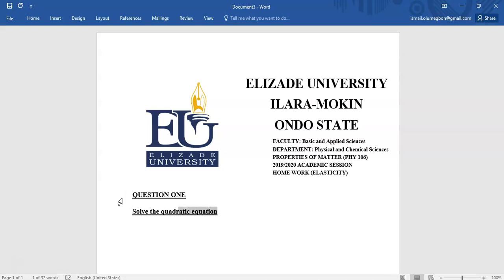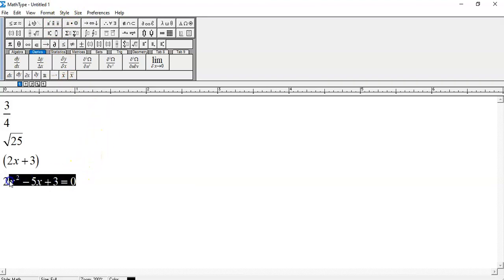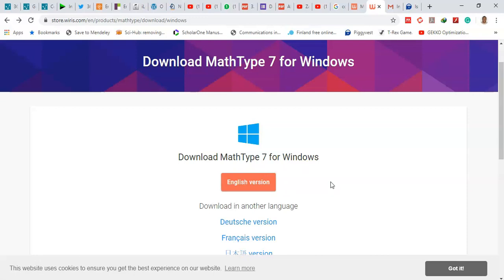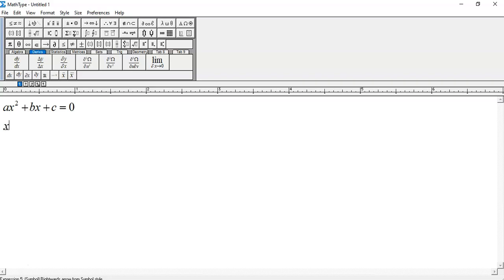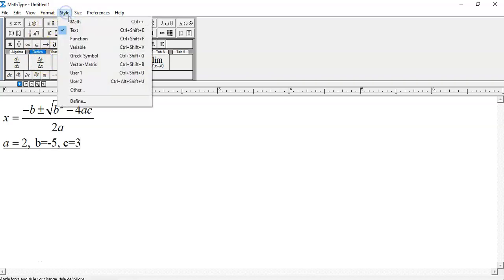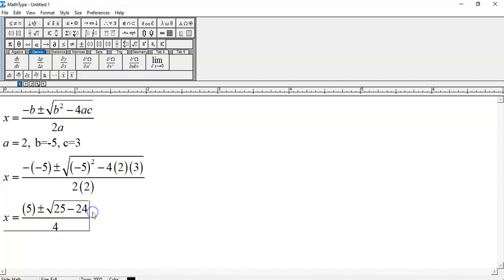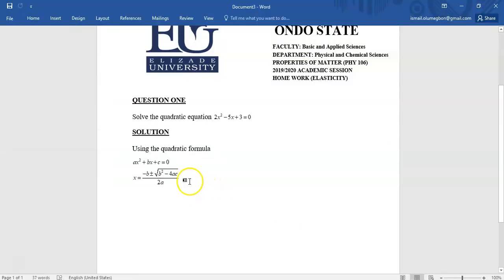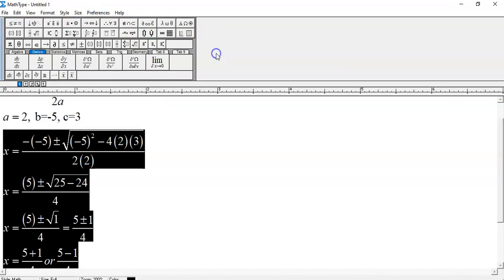Typing Mathematical equations and formula with MathType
In this video, I take you through the step-by-step process of using the MathType to type Mathematical equations and formula in word document for better presentation.
Click on the English version to download the installation file. Then, proceed to install it on your system.